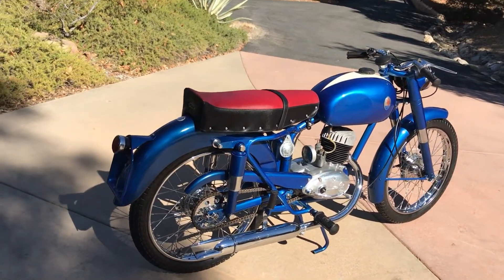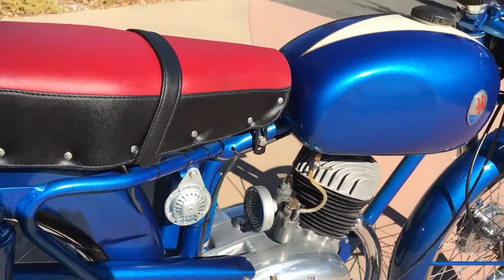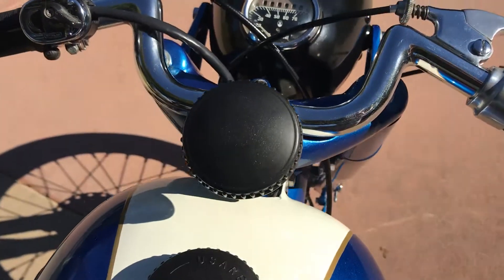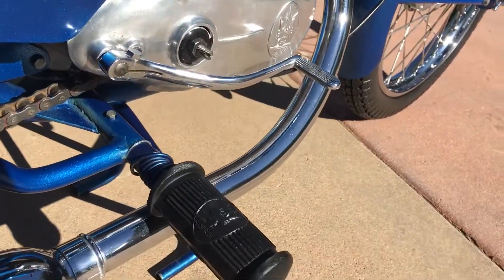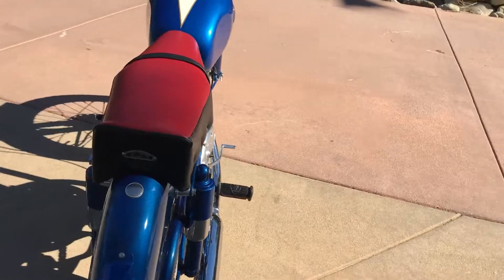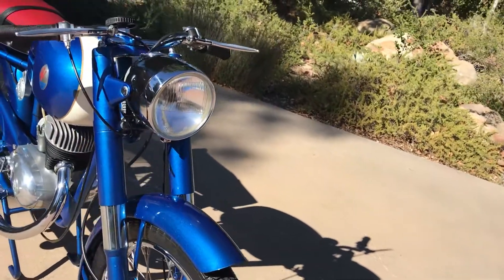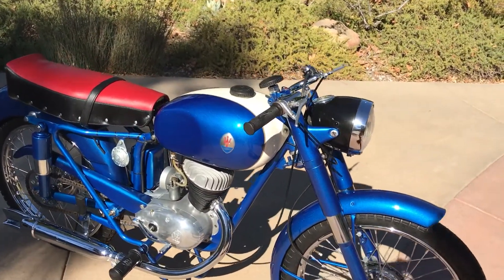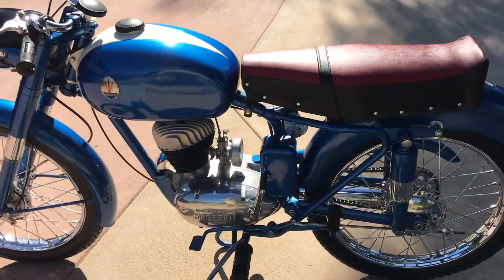This is a Beautiful 1954 Maserati Turismo Veloce Italian Motorcycle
1954 Maserati Turismo Veloce

The Maserati name first appears in the annals of automotive history with the founding of Societa Anonima Officine Maserati by the brothers Alfieri, Ettore, and Ernesto Maserati in 1914.  Unfortunately, their lack of business acumen resulted in the selling of their company to Modena industrialist Adolpho Orsis in 1932.  The Orsis family expanded the business to include other automotive-related products.

After WW II, the large Orsis industrial corporation was broken up with Adolpho’s sister Ida receiving the branch which produced spark plugs, batteries, and other electrical components.  Responsibility for managing this branch fell to Adolpho’s son-in-law, Billila Vaccari, who recognized that the production of small user-friendly motorcycles could be a profitable venture in transportation starved Italy.  Rather than starting from scratch, Vaccario purchased Bologna base motorcycle manufacturer Italmoto in 1953, moving production to Modena.  Now, under the Maserati name, the first available motorcycles were powered by 125cc through 250cc 2-stroke singles plus a 150cc scooter, based on pre-war designs.  Over time, these designs were refined through participation in racing activities and exported to Europe, South Africa, and the US.  The final bike produced was a 160cc 4-stroke  machine and the company ceased operation in 1960.

The Maserati offered for sale is a 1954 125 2T (Turismo Veloce) powered by the 125cc 2-stroke engine producing 4.8 HP.  Ignition is via a flywheel magneto-generator. Telescopic forks and hydraulic rear shocks result in a thoroughly modern frame design.

This motorcycle has undergone a complete nut & bolt restoration with all paint redone, all chrome parts re-plated, all-alloy polished, all hardware re-cad-plated, and rubber parts replaced.  The wheels have been relaced with stainless steel spokes and nipples.  The headlight, tail light, horn, switchgear, carburetor, and rubber parts are correct.  Spares include gasket sets, a set of footpeg rubbers and an owner’s manual (in Italian).  Also included is a magazine issue from the Maserati (Auto) Owner’s Club which contains a 40-page history of Maserati motorcycles.